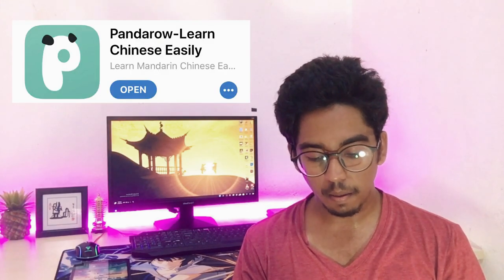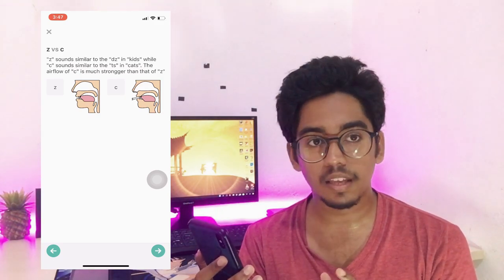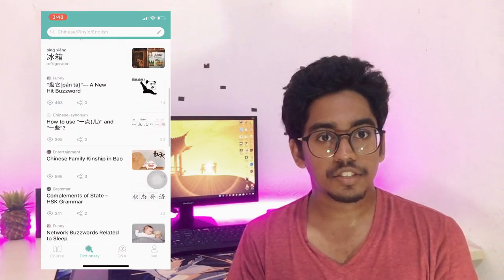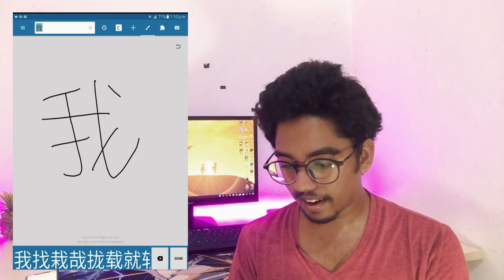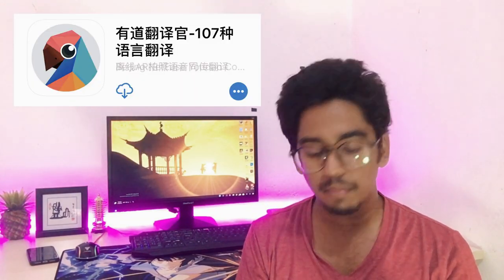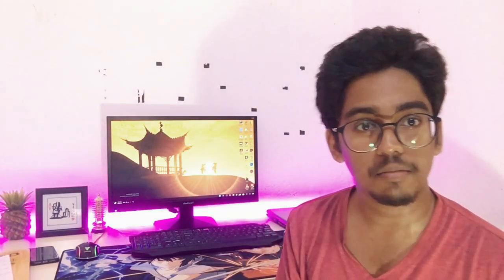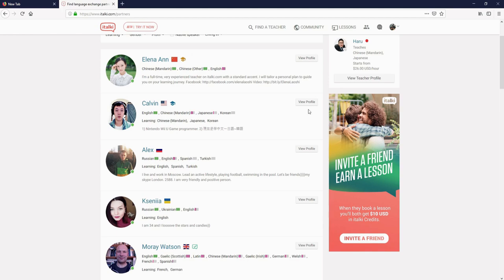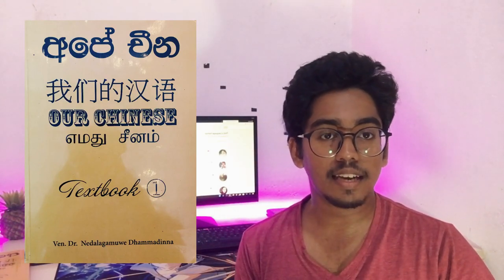Must-Know Beginner Tips on Learning Chinese Fast.. ( Pleco dictionary / Pandarow / YouDao )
hey guys.. today I'm going to share some tips about learning the Chinese language. in this video, I'm going to recommend you guys some useful applications, websites, and books. I hope these resources will help you to learn Chinese fast.